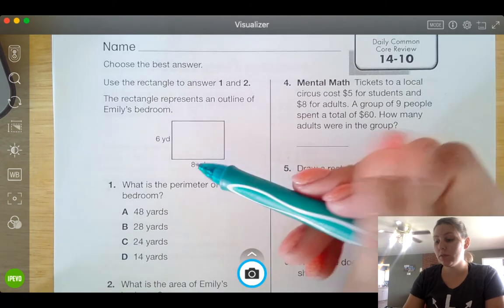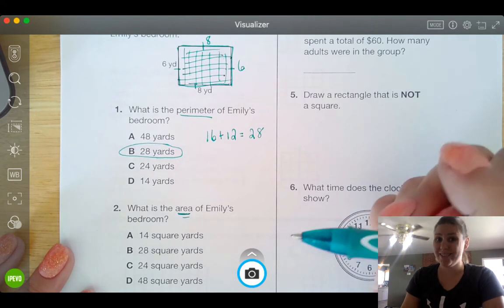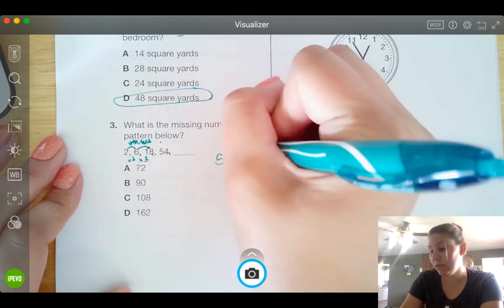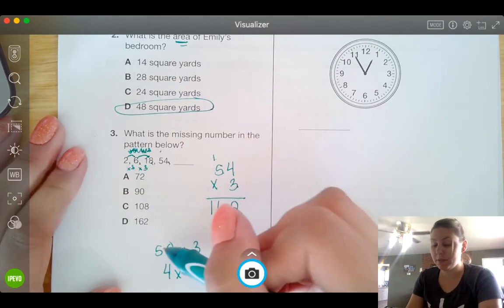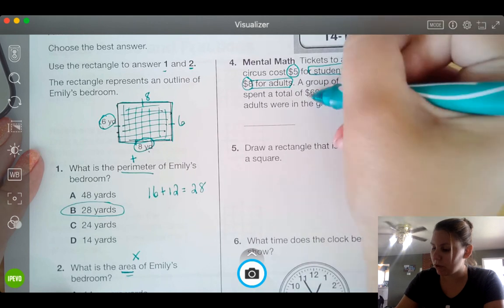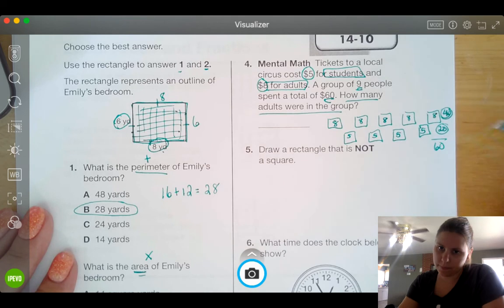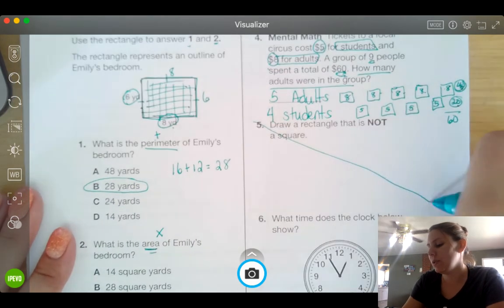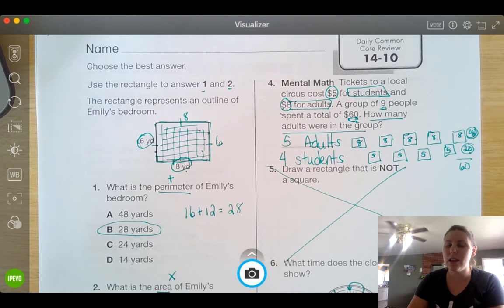14-10 DCCR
DCCR 14-10